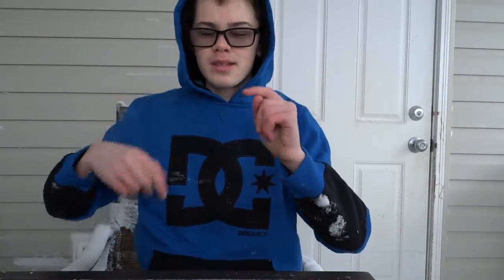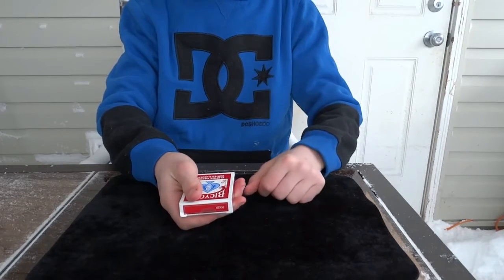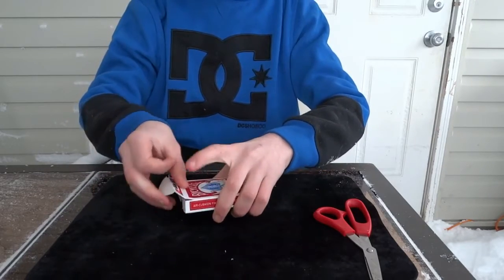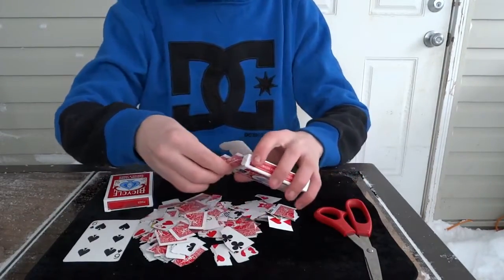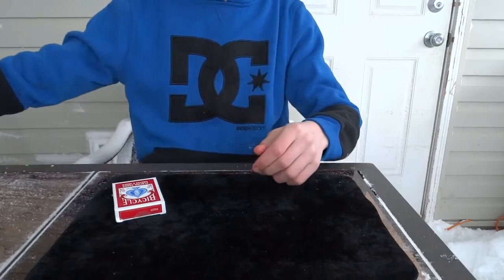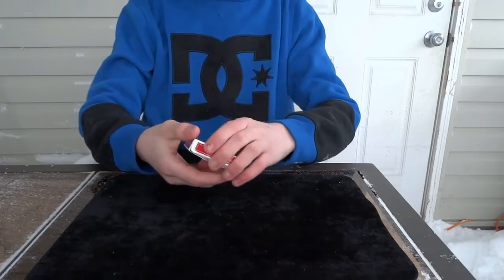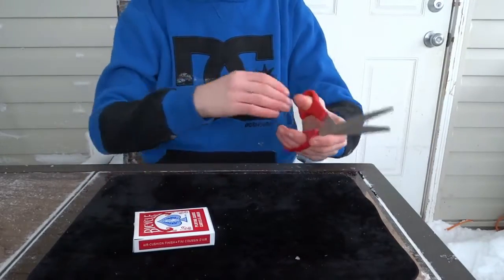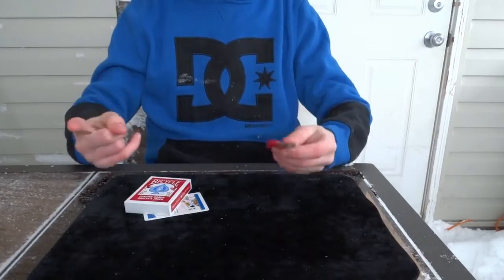Torn cards crazy card trick revealed! [MUST SEE] magictutorials new dimension magic tricks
Torn cards crazy card trick revealed! [MUST SEE]

In this video I will teach you how to do another really cool magic trick with a deck of cards! this is a really good trick to use for your final trick before you go because it is so good that they will defiantly remember it! This trick is so mind blowing! I highly recommend you try this trick out! I am not even joking this is probably one of my favorite tricks at this point! SPOILER ALERT! this trick requires a deck switch, you may think deck switches are hard to get away with like I use to think, but the trick to getting away with a deck switch is after you do it distract them from the fact you went to your pocket or box. talk a little about stuff, be a real entertainer. the idea is don't instantly continue with the big magical surprise after the switch. don't rush, you want people to forget about you going to your pockets or your box. Remember that, and you will not get caught with your switch.

This trick is really crazy but with any trick you must have a good presentation and preform the trick well because otherwise if you do not preform the trick well the trick will not do the work for you. a common mistake I see mainly with newer magicians who just started doing magic tricks recently is they think just because they know how a trick is done they can do it. obviously we know this is not the case but sometimes newer magicians need to be reminded about that.

I would call this trick easy to do and can be accomplished by beginners with little practice but the cool thing about magic tricks is even though the trick is so dead simple to do it is still more effective than harder tricks. I find that this is usually the same with any magic trick that is easy enough to be accomplished by beginners. Do not use this as a excuse to not run through it before preforming the trick though. even if you know exactly what you are doing it is always a good idea to run through the trick before using it because no matter how good you are you can always mess up. There is not a single good magician on earth that doesn't mess up tricks sometimes.

This trick is so crazy! the thought of taking a ordinary deck of cards and making every card tear up magically except for their card is absolutely mind blowing to the spectator!

In this video I am going to try to reach 50 likes as my goal! please help me reach this goal!

On this channel new dimension I will make tutorials for some really amazing magic tricks that will totally freak people out! Subscribe to watch me reveal some more awesome magic tricks! also make sure to check out my older videos and you will learn how to preform even more awesome magic tricks with cards and other everyday items. I also do a lot of impromptu magic tricks with lots of everyday items!

I absolutely love to make these magic tutorials on YouTube mainly because I like to help out fellow magicians, commenting down below is great help because it reminds me that real people are watching and learning from my magic trick tutorials so please comment down below to remind me! Also like I said I will reply to anyone who leaves a comment on my video so if you have any suggestions, questions or anything else make sure to leave them in the comment section down below. I am planning to continue uploading these type of videos, if you would like me to talk about a specific topic make sure to tell me and I will most likely make a video on it.

I would also like to know what type of magic tricks you would like to learn next so I can find out what to teach you. I need to know if you want to learn more card tricks? coin tricks? or what other type of magic tricks do you want to learn? there are the type of things that will be gladly appreciated if you tell me. I want to know what my audience wants so I can make videos on it.

My goal for this year 2017 is to reach 1000 subscribers! if I reach my goal I will be extreamly happy! I don't know if I will be able to do it but I am defiantly going to try my best to reach this goal.

[ awesome prediction magic trick with skittles]